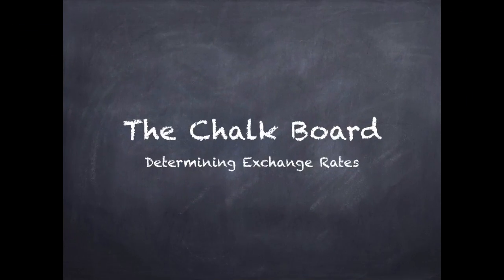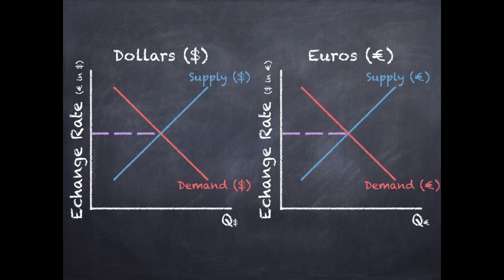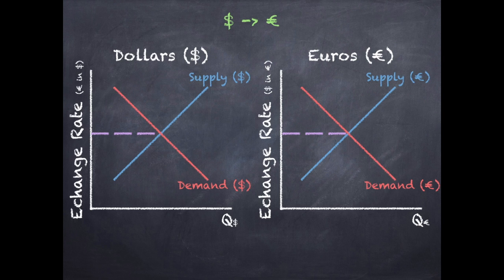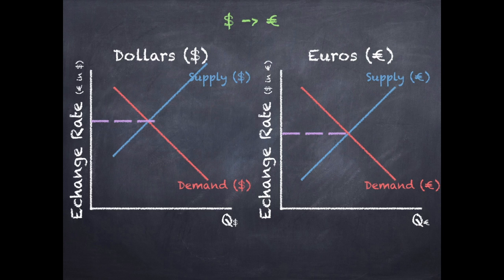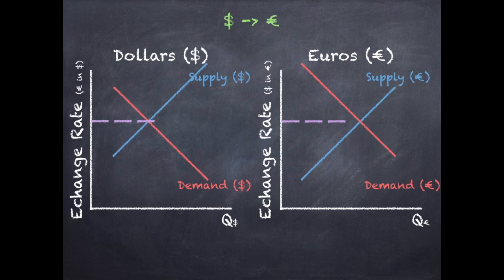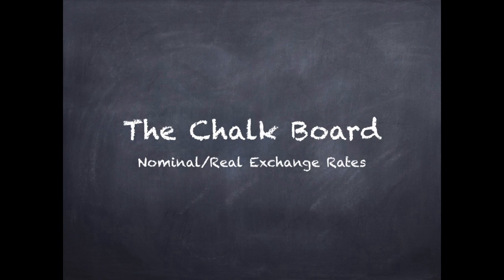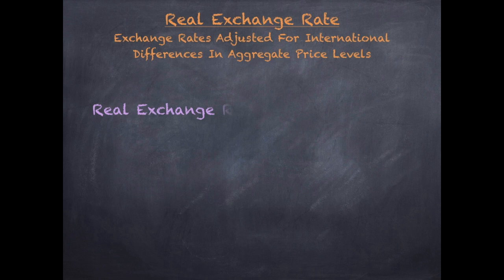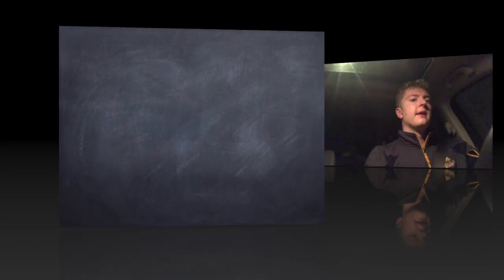FOREX Markets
This video is about FOREX Markets and Associated Graphs